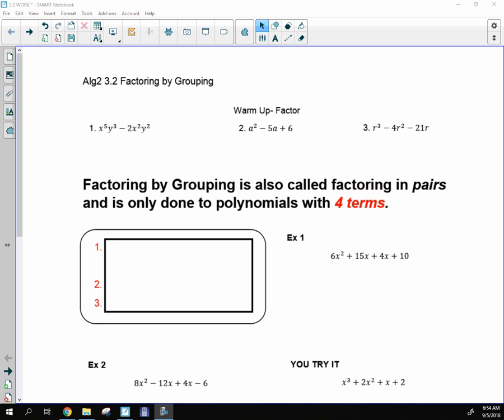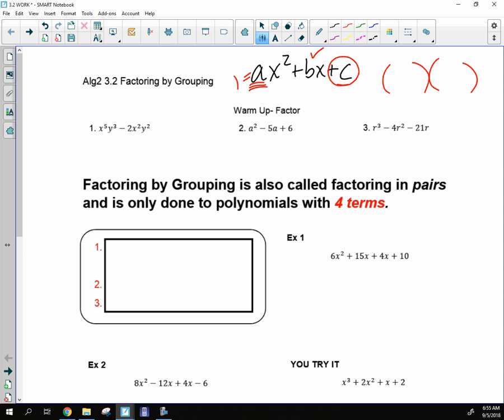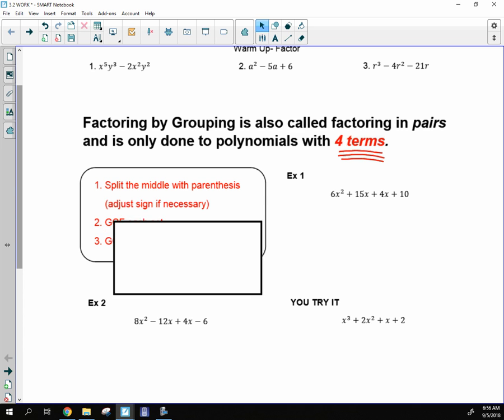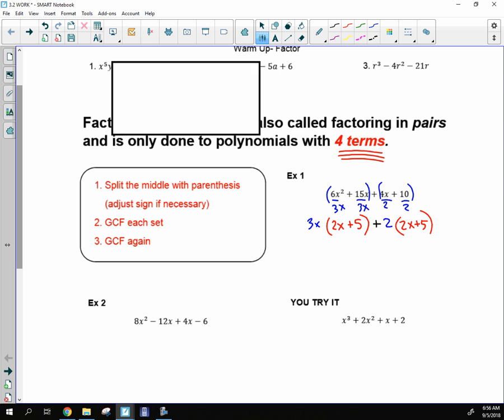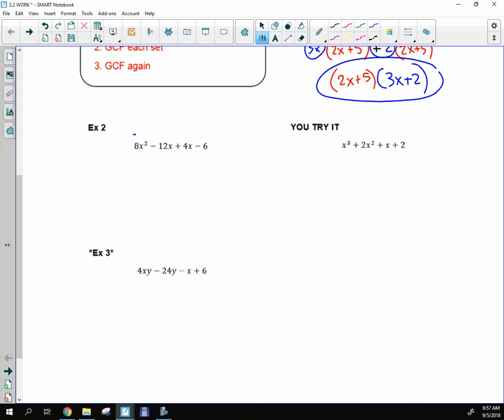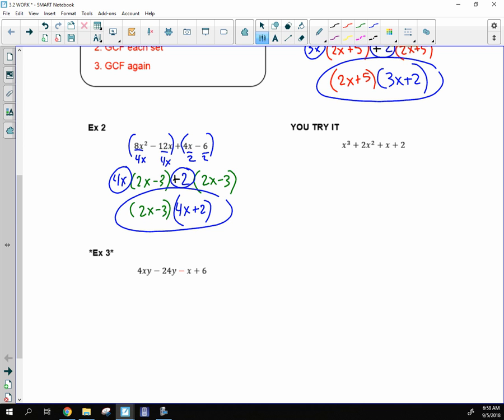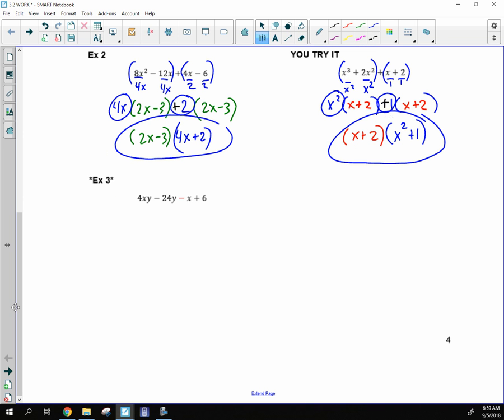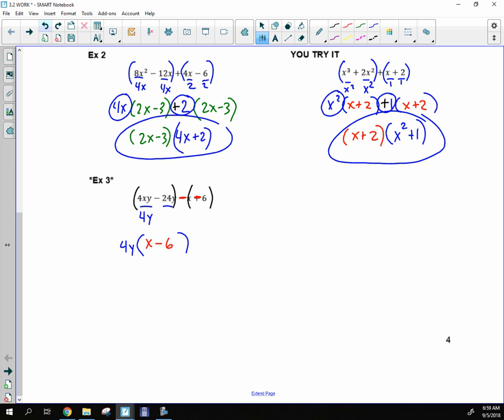2.2 Factor by Grouping